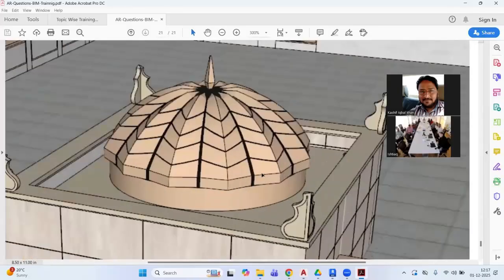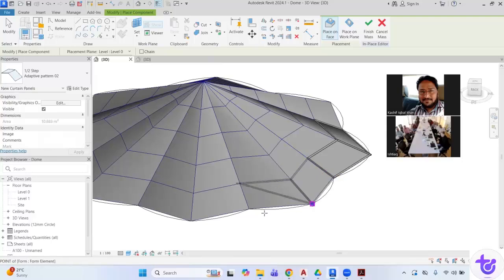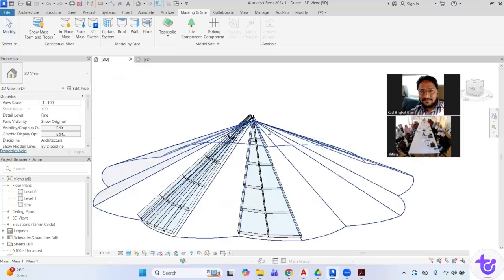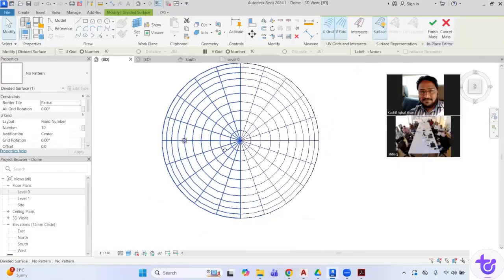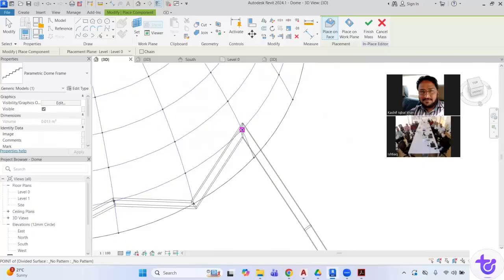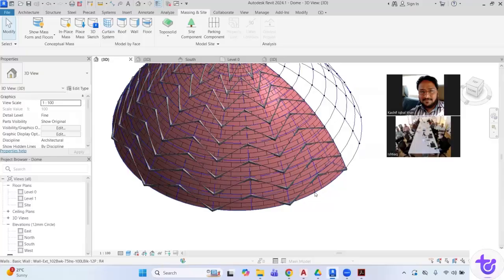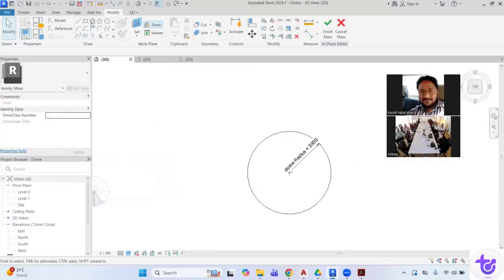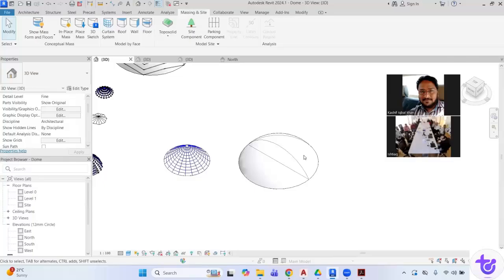Complex Dome Design Simplified in Revit | Practical Modeling Tips | LIVE Q&A 02 – Part 02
This clip is taken from LIVE Revit Architecture Q&A – Session 02.
In this part, we discuss how to simplify complex dome designs in Revit without over-modeling or breaking parametric control.

What you’ll learn:
• Why dome modeling often becomes unnecessarily complex
• How to simplify geometry while maintaining design intent
• Efficient Revit strategies for domes
• Practical tips used in real projects